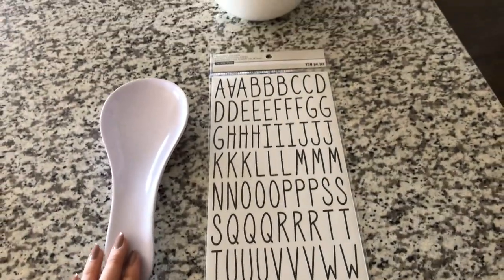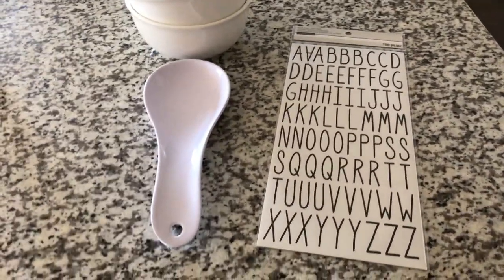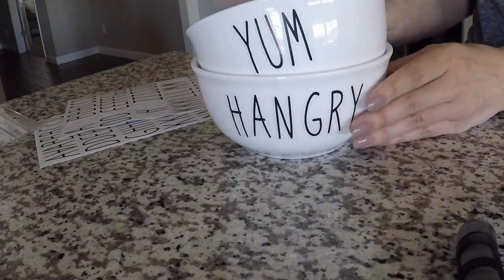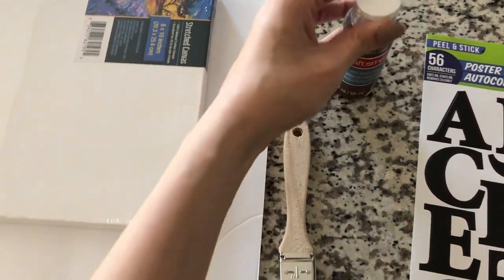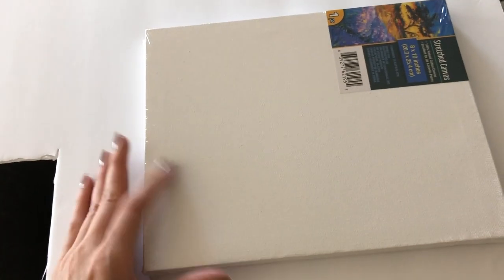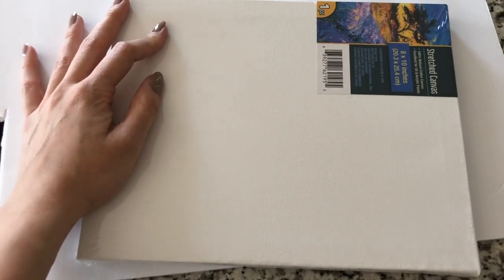Rae Dunn Dollar Tree DIY | farmhouse decor | under $2 each!!!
Hey frens!! I’m back with another super and and easy DIY!! If you love the farm house look, then you will absolutely love my faux Rae Dunn Inspired home decor! Everything used is from Dollar Tree and Michaels!!

Thank you frens, xoxo. Daniella

Follow me on the Gram: daniellavillela_